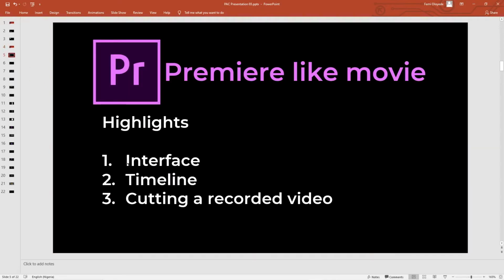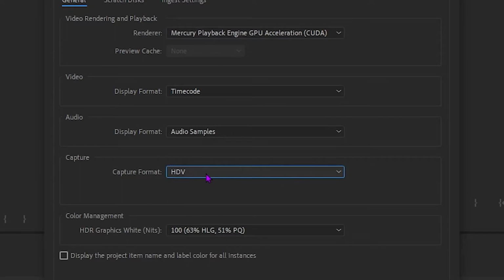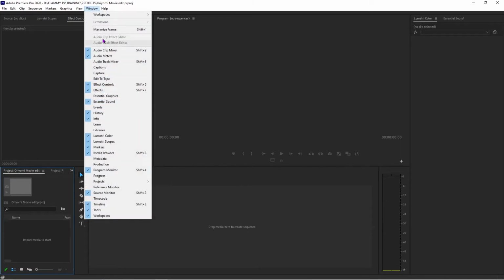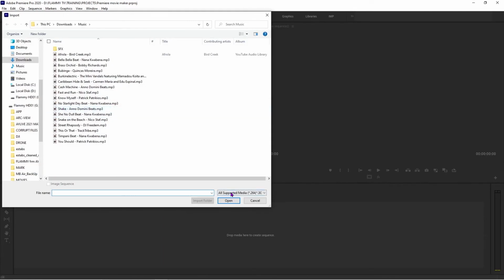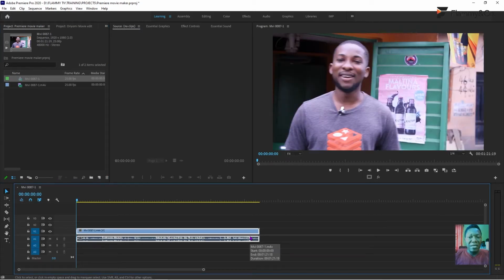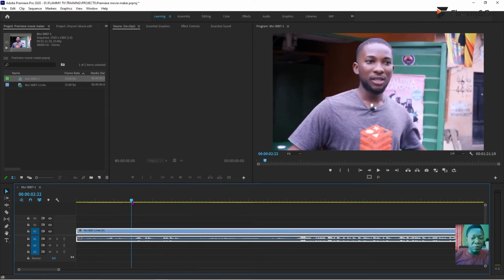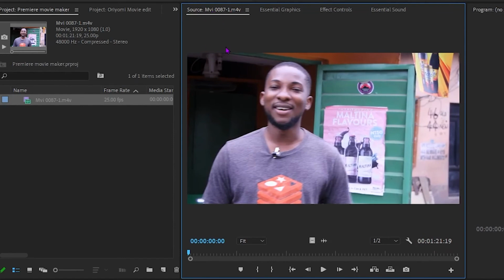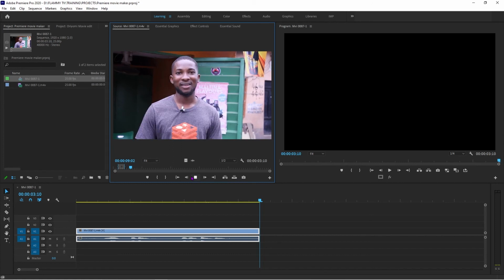Premiere Movie Maker Flammy Academy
We Need Your Support To Make This Project A Successful One